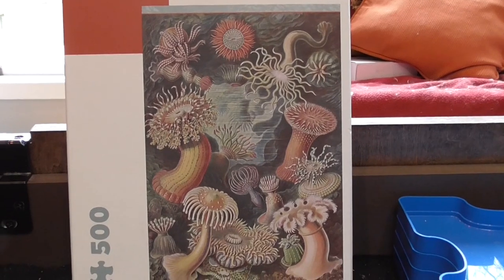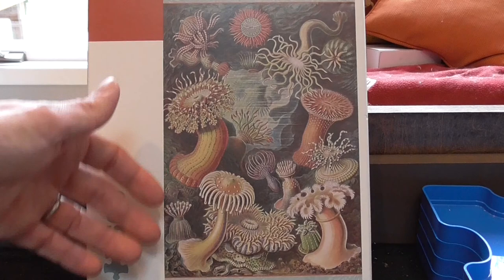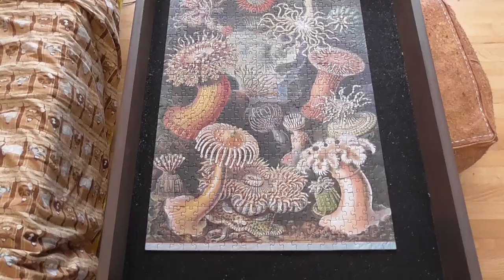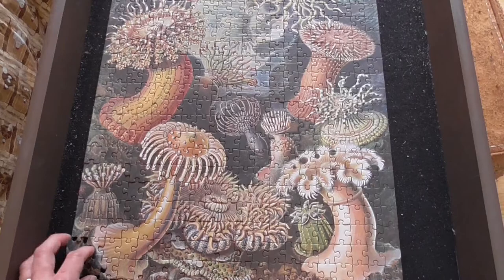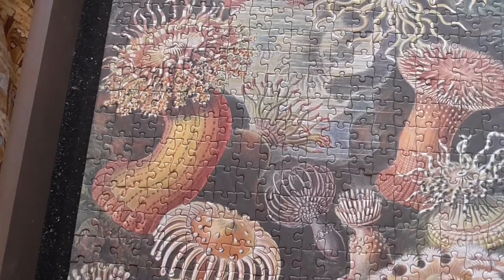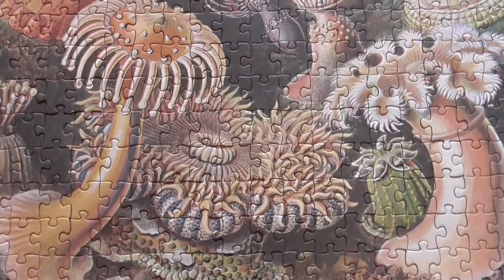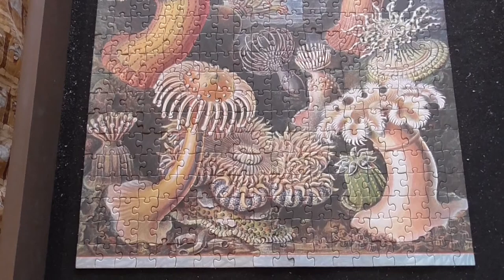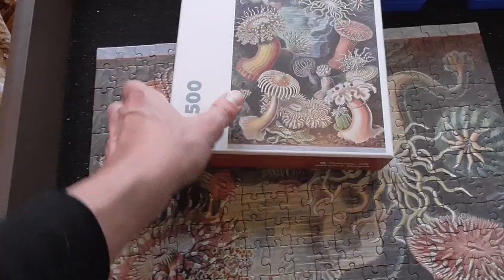Diary of a Puzzled Gamer #66: Sea Anemones Pomegranate (500 pcs)